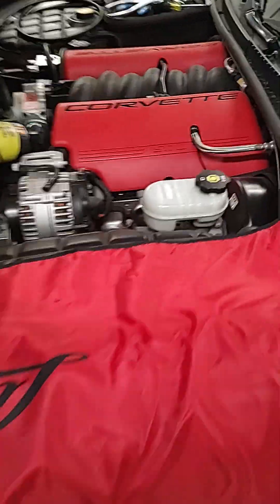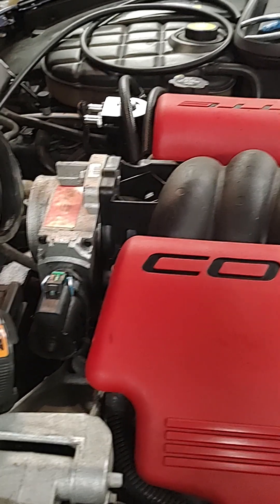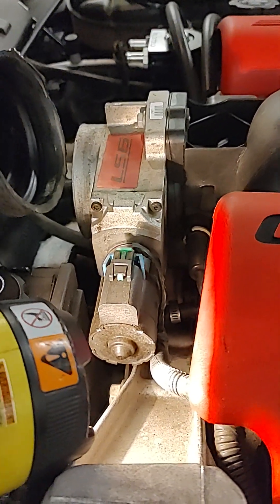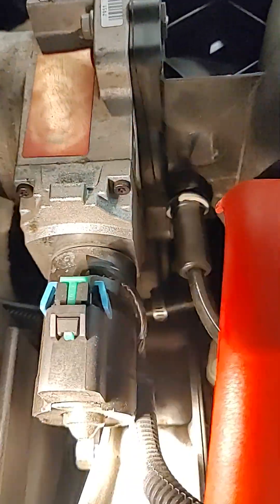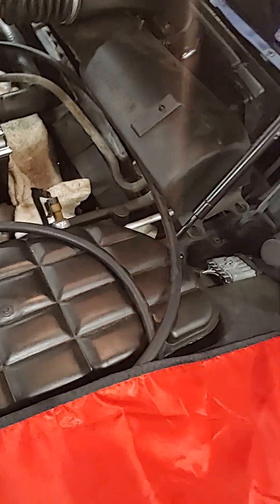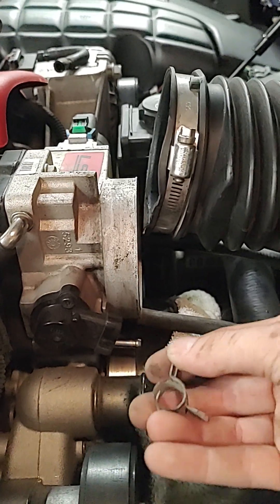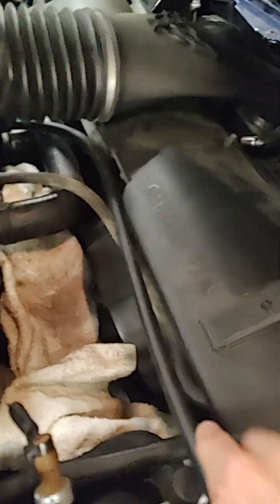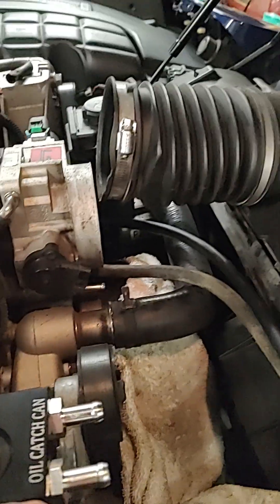C5 Corvette Throttle Body Coolant Bypass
How to do a coolant bypass on a c5 LS1/LS6